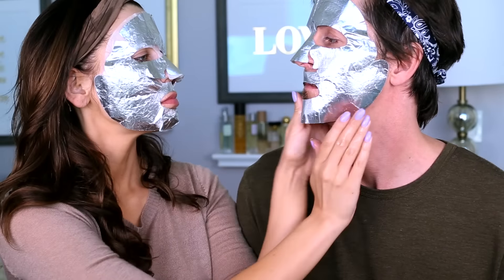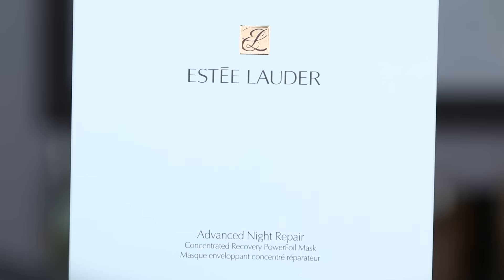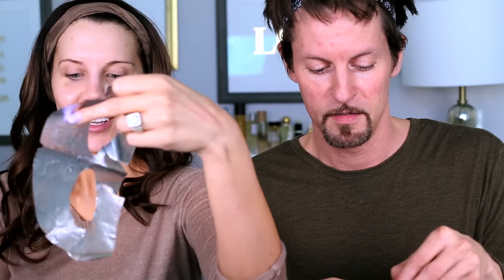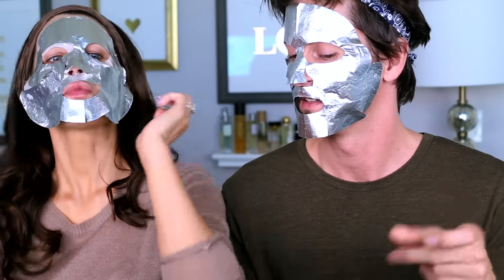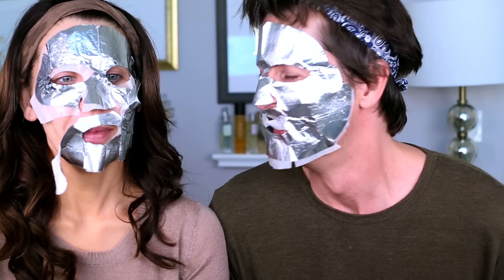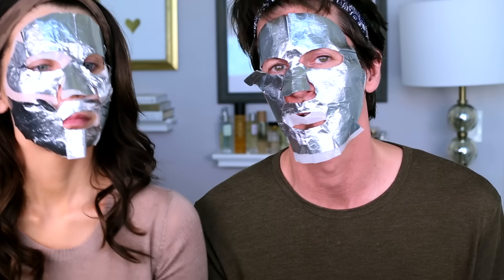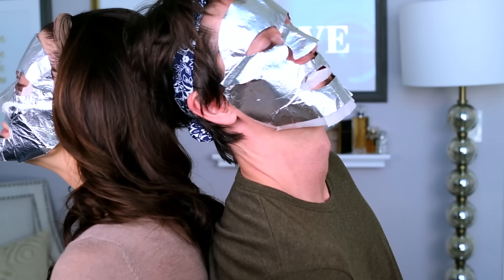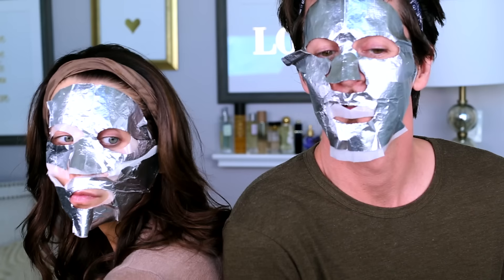$80 FOIL FACE MASK WTF ??? - Tati (GlamLifeGuru)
NO ... this is not a DIY project gone wrong, it's me going insane testing the ridiculously expensive $80 Estee Lauder PowerFoil Advanced Night Repair Mask.

✔  PRODUCTS MENTIONED
Estee Lauder PowerFoil Advanced Night Repair Mask ($80)

✔  MAKEUP WORN (Before I took it all off)
Face:
Benefit Porefessional
Boscia Tsubaki Glotion Luminizing Moisturizer
Milani Conceal+Perfect 2 in 1 Foundation // 03 Light Beige
Nude Progenius Rescue Oil
Tarte Shape Tape Contour Concealer // Medium
Scott Barnes Pressed Powder // Petal
Violet Voss Pro Highlighting Powders
Laura Geller Baked Body Frosting // Hawaiian Glow
Anastasia Gleam Glow Kit

Eyes:
Photofocus Eyeshadow Primer
Dose of Colors Hidden Treasure Palette
Viseart Matte Eyeshadow Palette // 07 Cool Matte
Lorac Mega Pro Eyeshadow Palette
Too Faced Sketch Marker // Charcoal Black
Too Faced Sketch Marker // Black

Brows:
Kiss i-Envy Brow Stamp// Dark Brown

Lips:
Makeup Forever Lip Line Perfector
Urban Decay x Gwen Stefani Glide on Lip Pencil// Wonderland
Urban Decay x Gwen Stefani Glide on Lip Pencil // Rock Steady
Maybelline Color Jolt Lip Paint// 30 Red-dy or Not
Lip Fusion XL

TatiWestbrook

1905 Wilcox Ave.